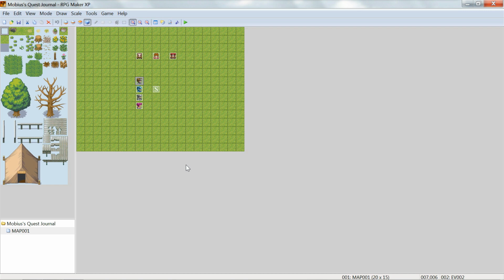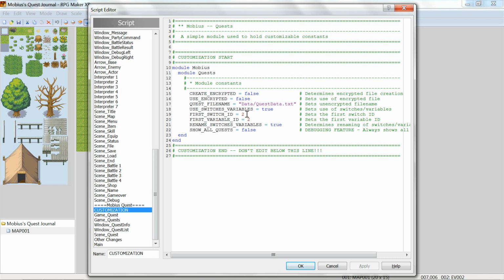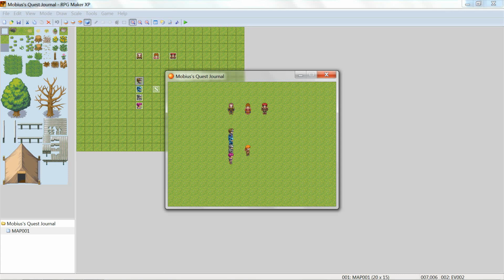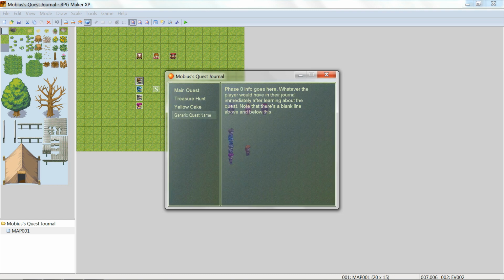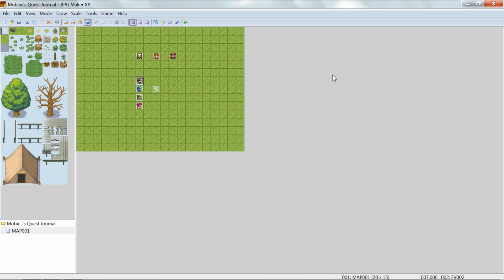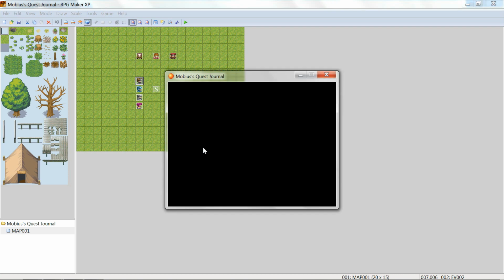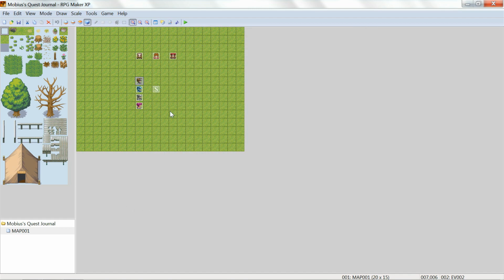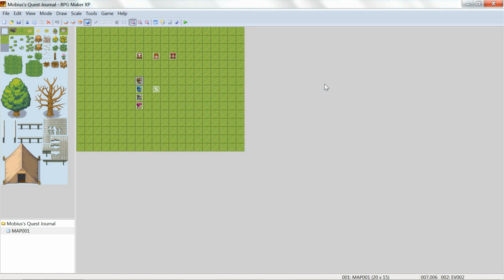Quest Journal Tutorial v2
This is a tutorial covering the v2.0 updates to my Quest Journal script.